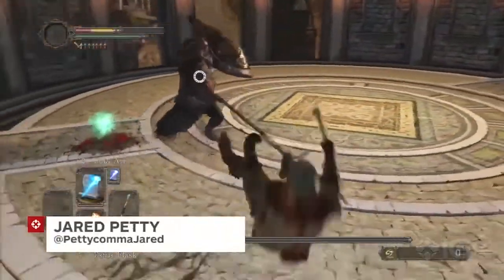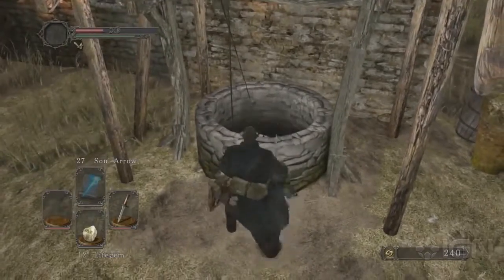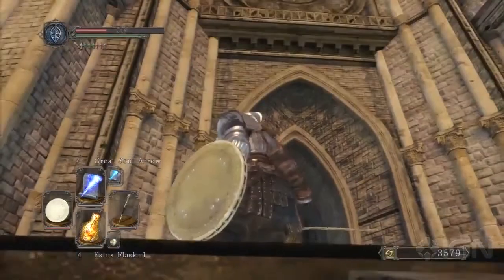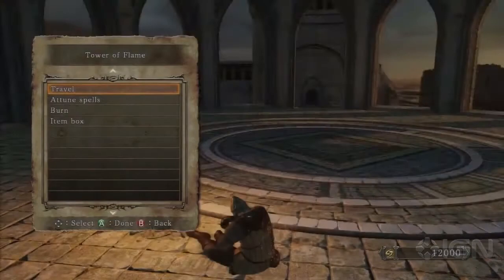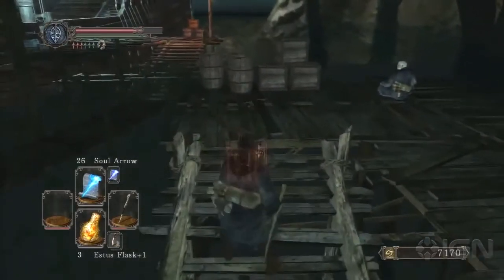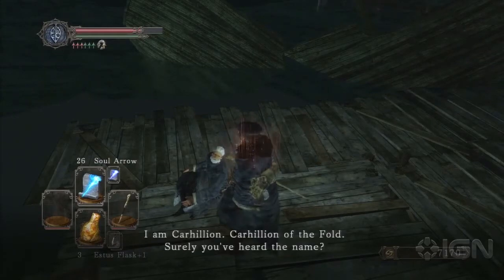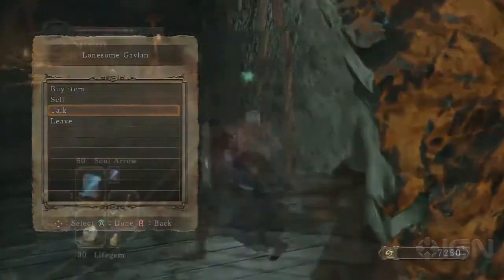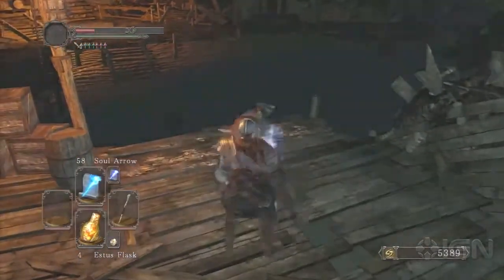Dark Souls 2 - 5 Things to Find on Day One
Locate these five essential encounters early to make the difficult road through Drangleic a little less hellish.